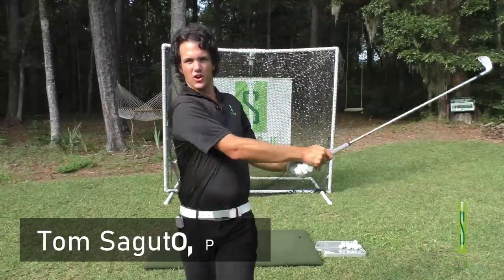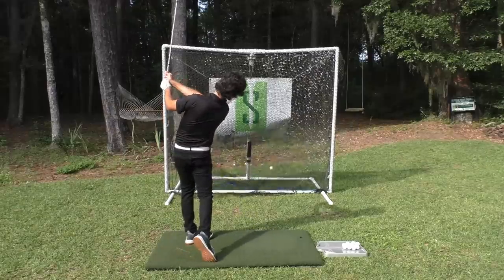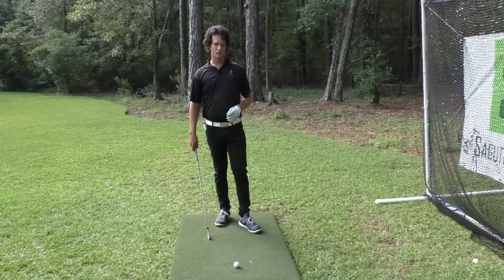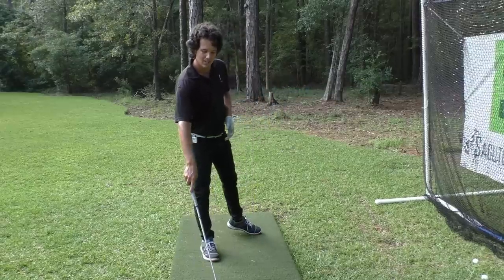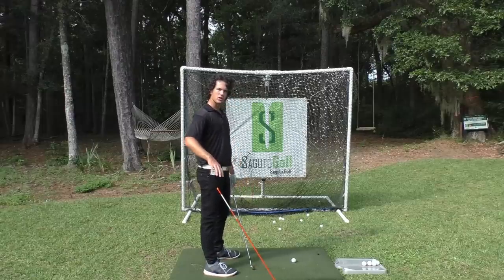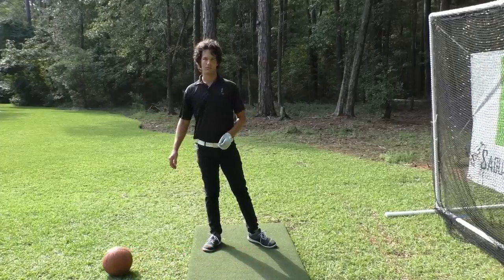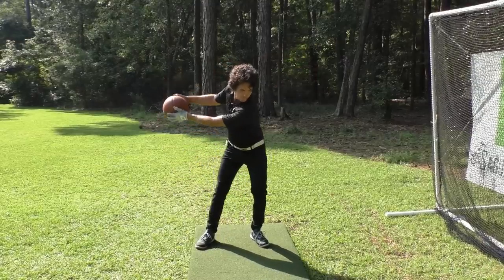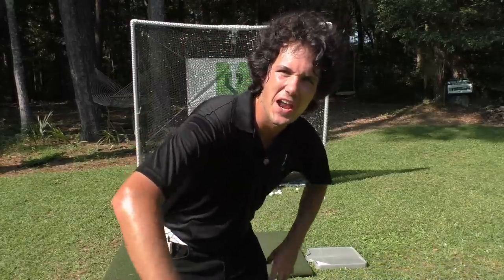Ben Hogan's "Little Known" Golf Tip Takes Your Swing to the Next Level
This "Little-Known" Ben Hogan Golf Swing Tip will ELEVATE Your Golf Swing to the Next Level. This golf tip has "gone under the radar" in modern golf instruction but is a VERY IMPORTANT piece of the golf swing that Ben Hogan talked about in the downswing. What Ben Hogan discussed was the notion of "HITTING" the ball hard by AFTER starting the downswing correctly. Ben Hogan stated that IF his downswing properly, he, "Could hit the golf ball as HARD as he wanted" or that he "wished he had 3 right hands" to hit the golf ball with. How Important is that? When is the last time you heard a golf tip that told you to "hit as hard as you wanted" or even "hit hard with 3 dominant hands"?

This golf tip was largely forgotten because the role of the arms and hitting the ball hard with the dominant arm have been swept aside in modern golf instruction. Modern golf instruction focuses on the body-swing - free flowing arms that seemingly do nothing in the golf swing. There is nothing wrong with using the body to swing - in fact, I am a proponent of using the big muscles to hit the golf ball. The arms, are a big source of power and shouldn't be neglected. Ben Hogan makes it very clear in this golf tip that you have to put yourself in a good position to HIT THE BALL HARD on the downswing.

Chapters
Introduction - 0:00
Introducing the Ben Hogan Tip - 0:23
Ben Hogan Explains the Tip - 1:09
Importance of Ben Hogan's Tip - 1:29
The Power Release - 1:55
Ben Hogan's 3 Right Hands - 2:09
The Power of the Trail Arm - 2:24
The "Foolproof" Downswing Position - 3:00
The Role of the Arms in the Golf Swing - 3:32
Drill 1 - Train to Hit the Ball HARD - 3:49
Drill 2 - Ben Hogan's Basketball Drill - 8:30
Lesson Notes - 11:57